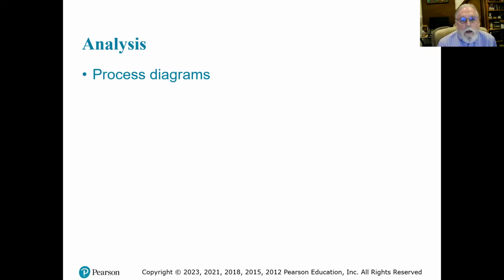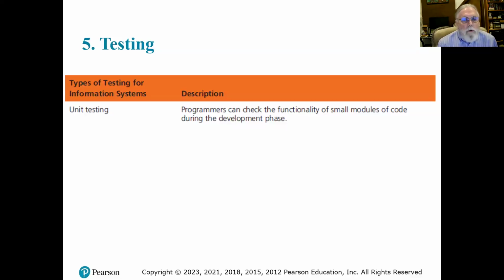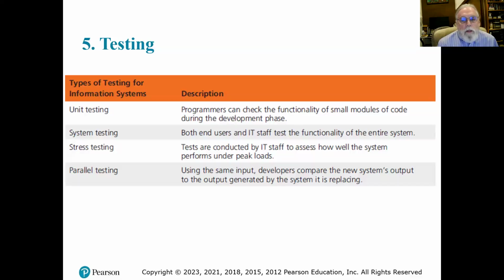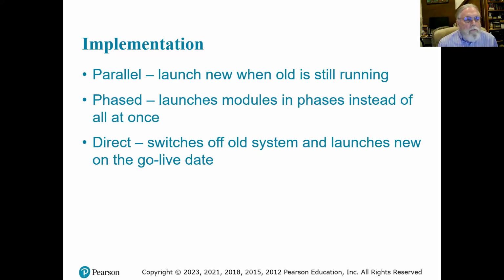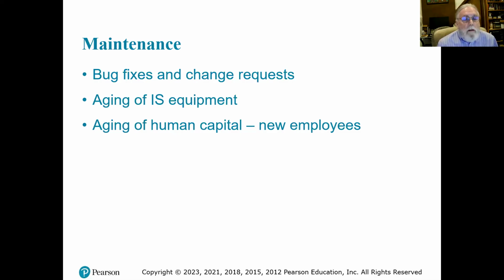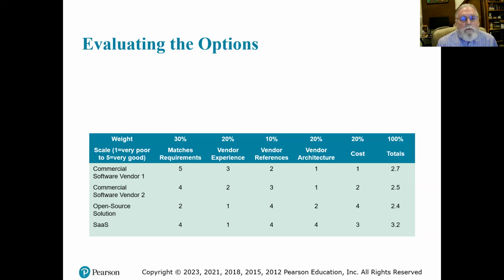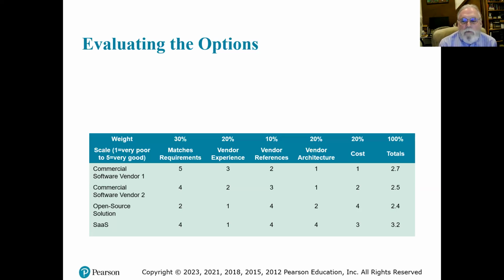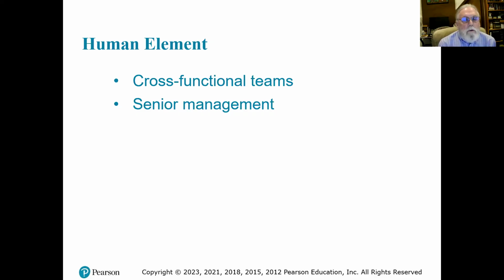BA 131 Chapter 11 Lecture Video